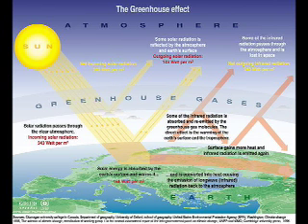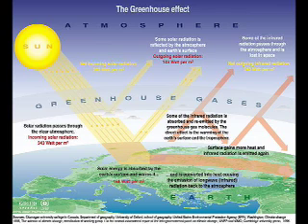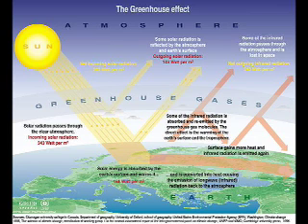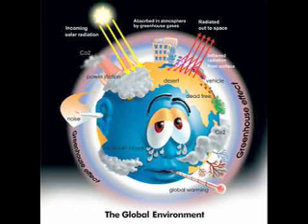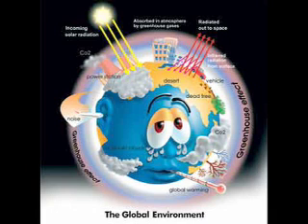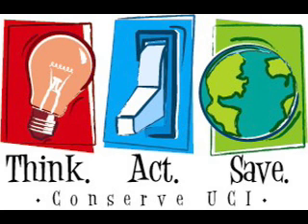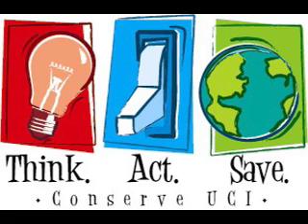Greenhouse Effect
An informational video on the problem of the Greenhouse Effect and Global Warming.